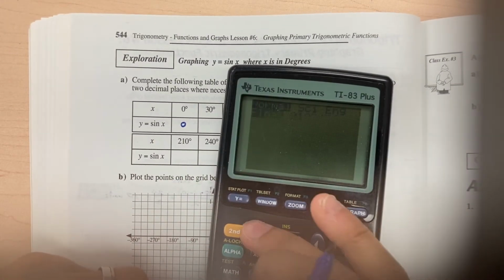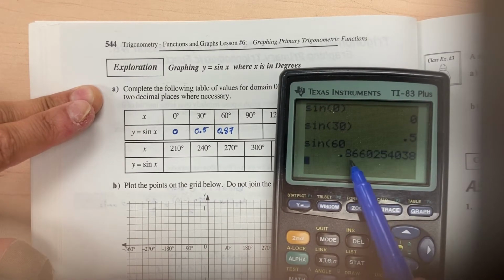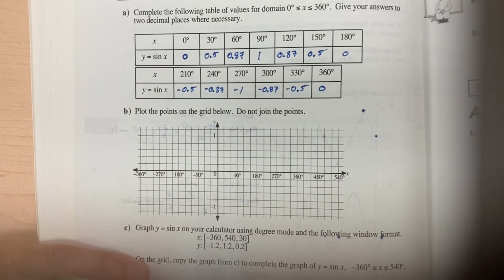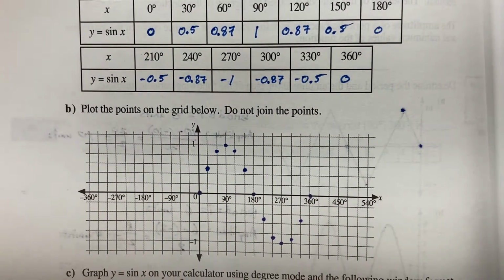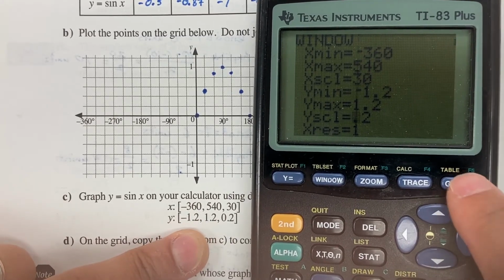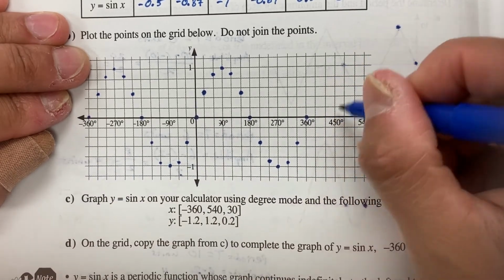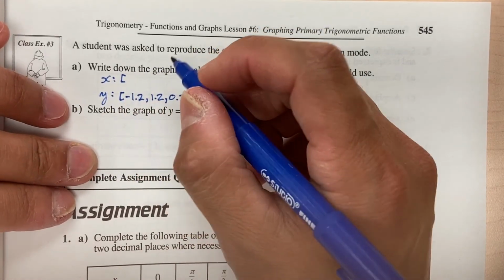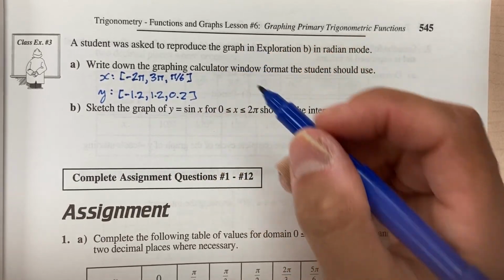PC 12 Lesson #6 Graphing Trig Functions